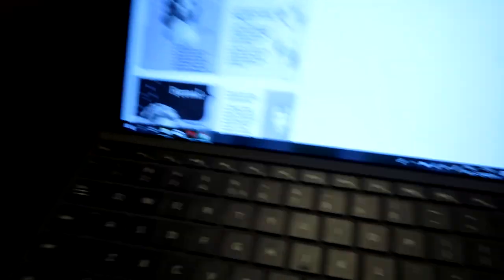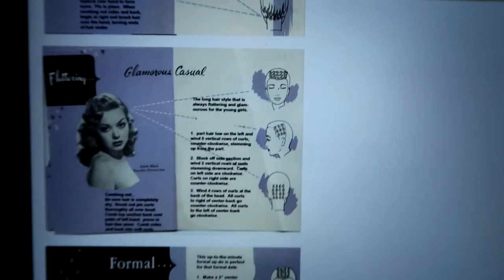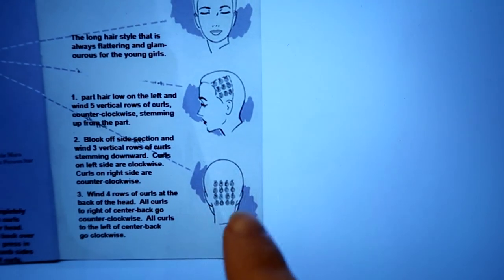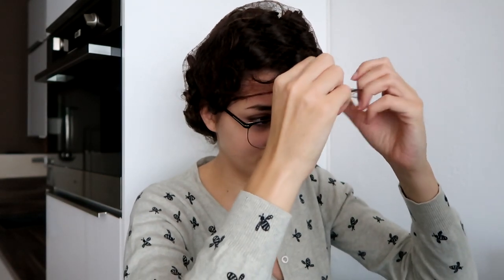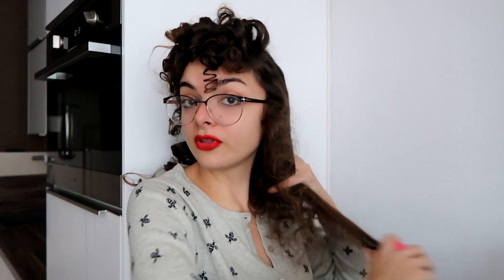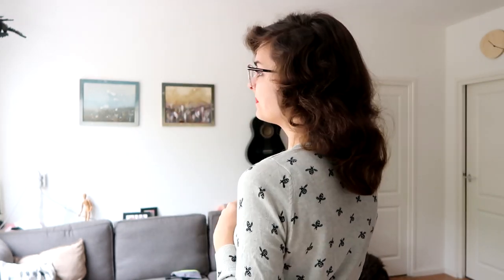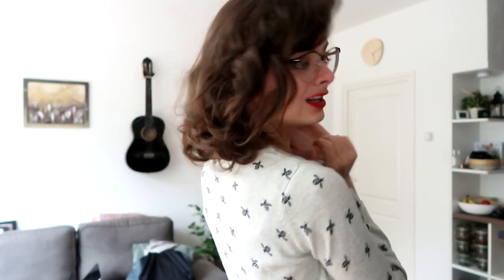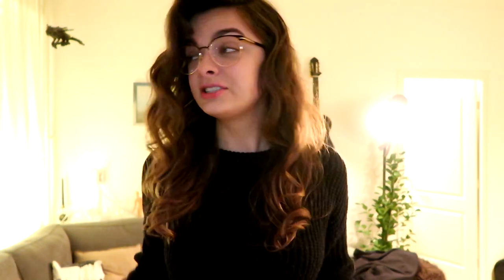Trying A 50's Wet Set | The Pin Curl Diaries #6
Welcome to a new episode of the Pin Curl Diaries, where I document my journey towards learning how to create the perfect authentic vintage brush out hair style. In this video I'm going to follow a pin curl pattern from the 1950's.

On my lips: NYX Liquid Suede Kitten Heels & Cherry Skies

Enjoy browsing!

Love,
Lucy